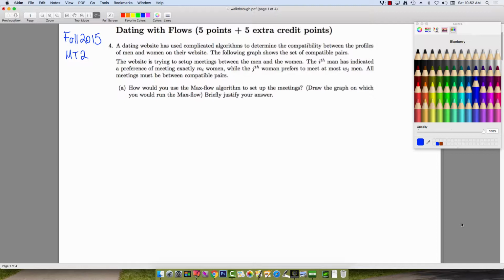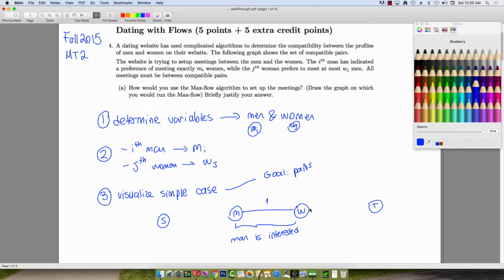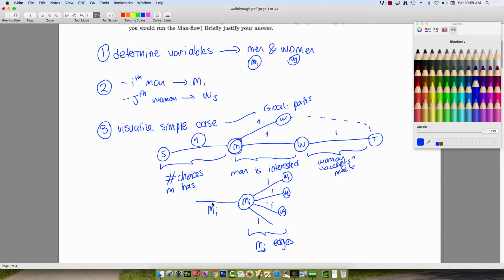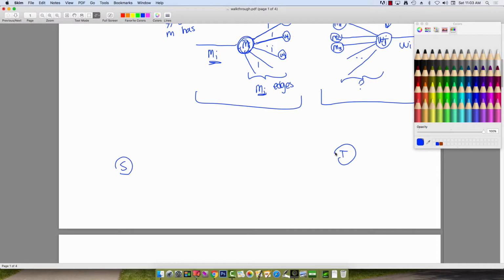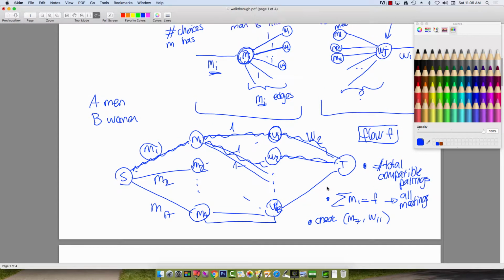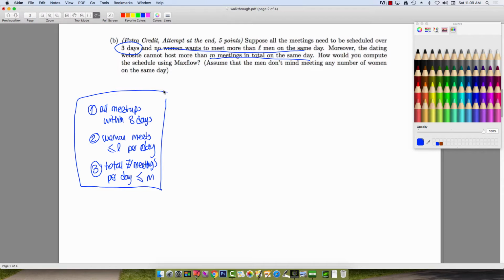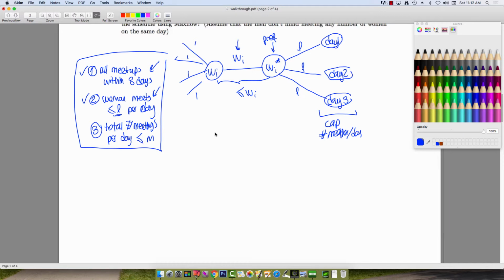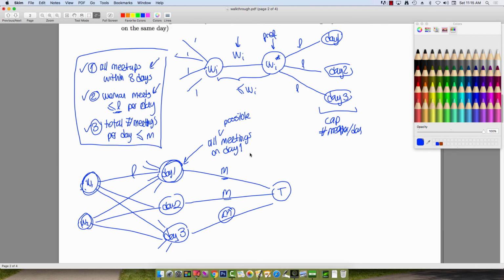Fa2015 MT2 MaxFlow